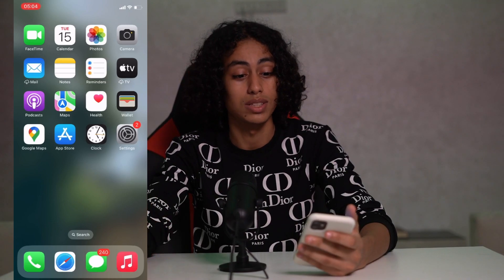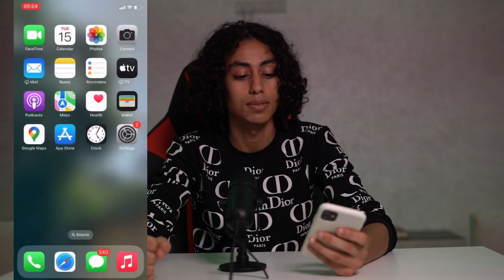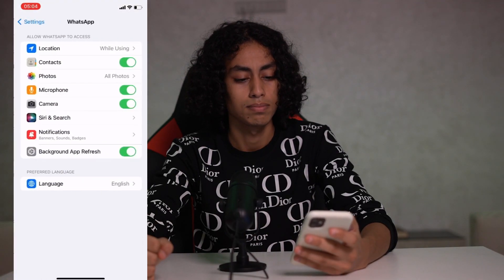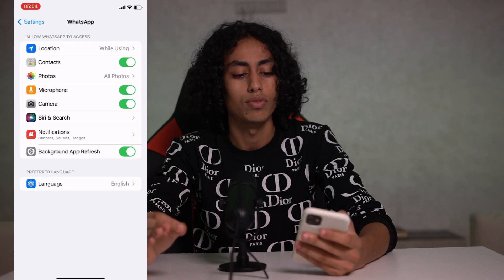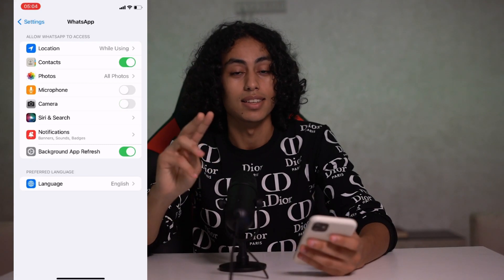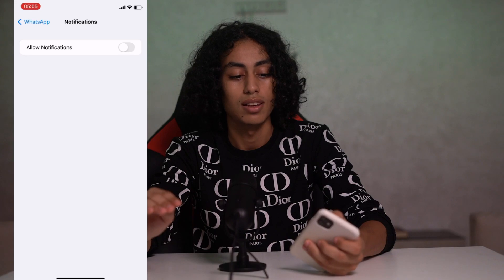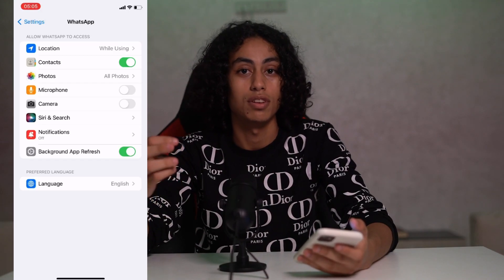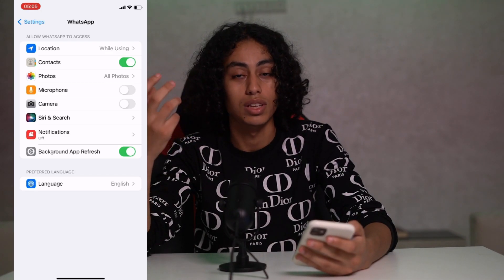How To Disable WhatsApp Calls On iPhone 2025! (Full Tutorial)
Today we talk about disable whatsapp calls on iphone,how to block whatsapp calls,how to disable whatsapp calls on iphone,disable whatsapp calls